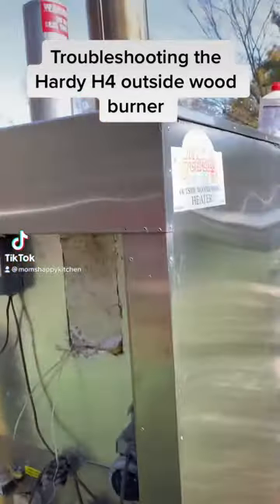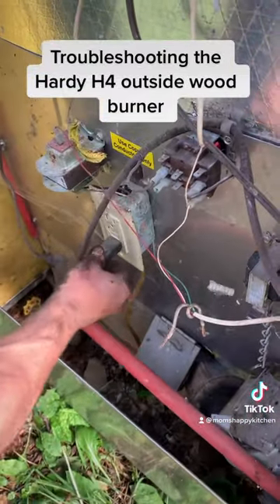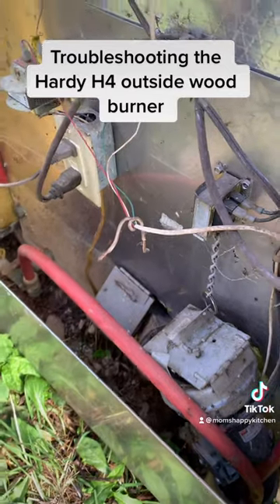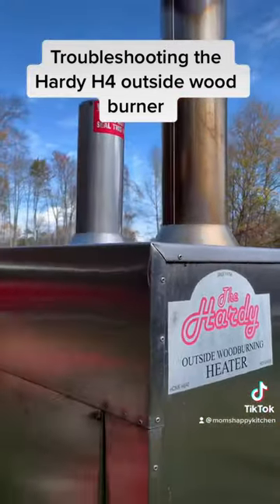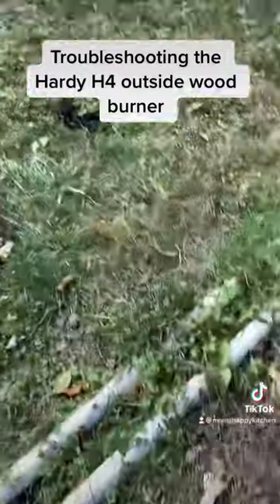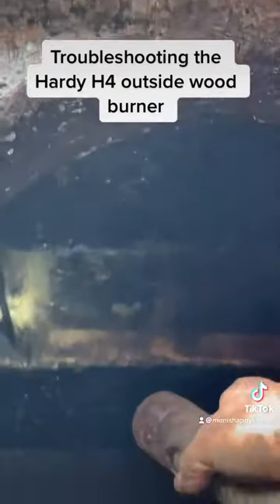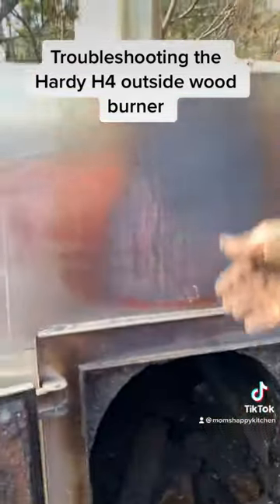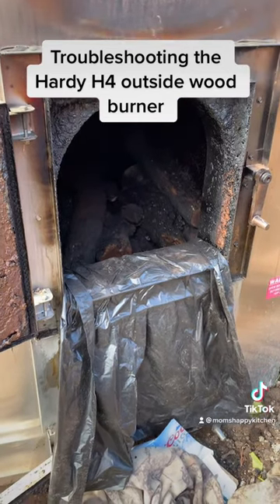Troubleshooting Hardy wood burner stove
If no or very little smoke comes out of the chimney, the baffle in the chimney may be full of creosote and needs cleaned out.

This is our experience and how we handle it.